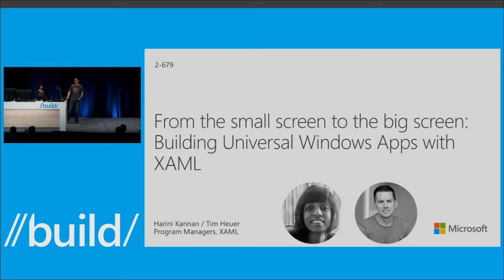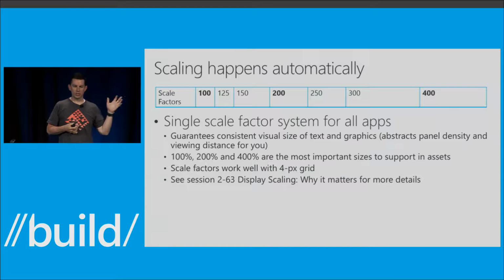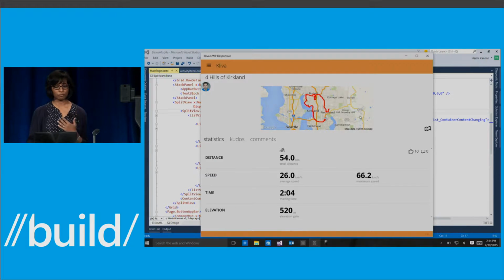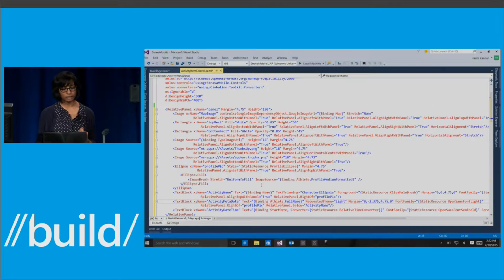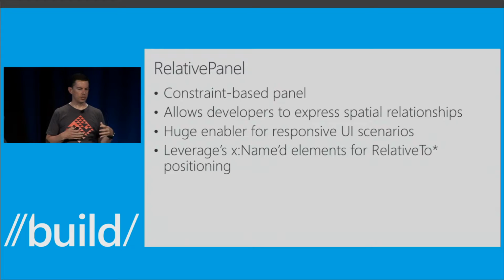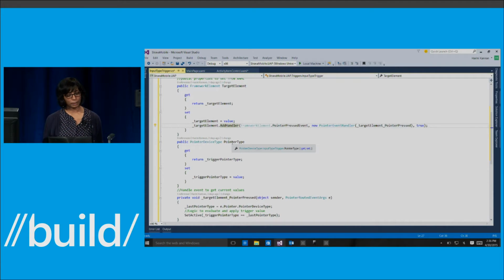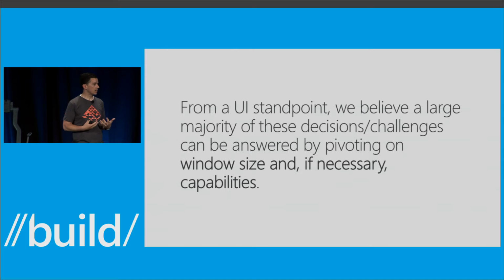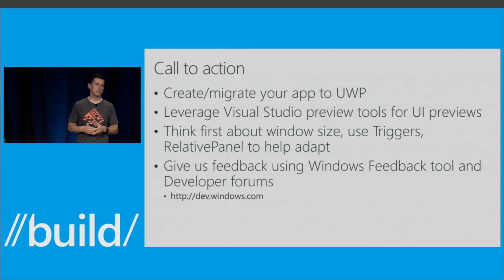Build 2015 From the Small Screen to the Big Screen Building Universal Windows App Experiences with X